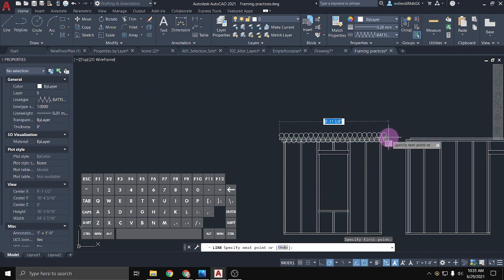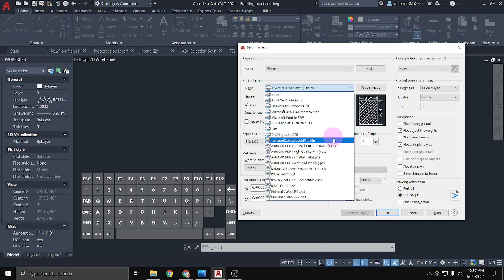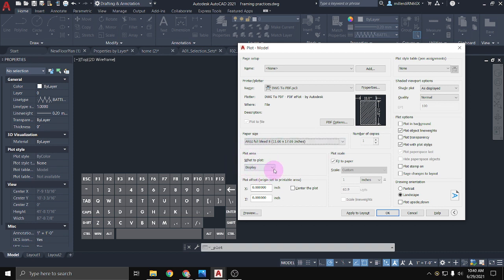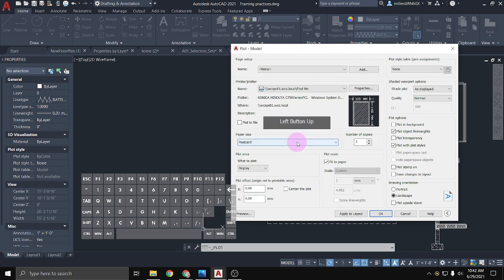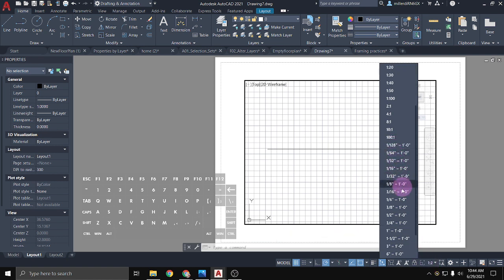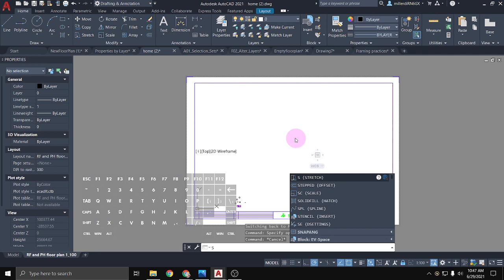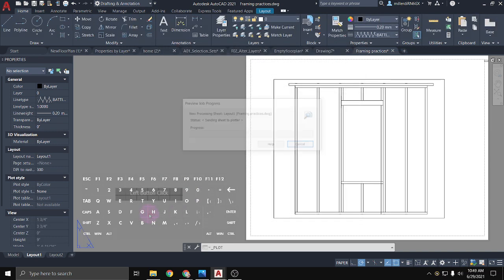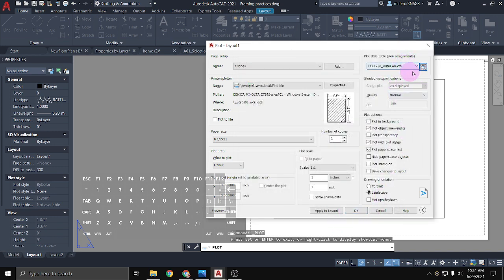10.4 | Print Settings